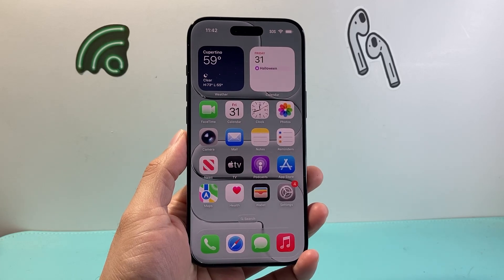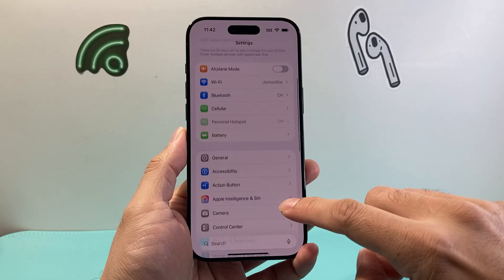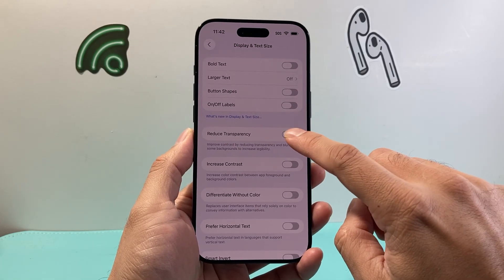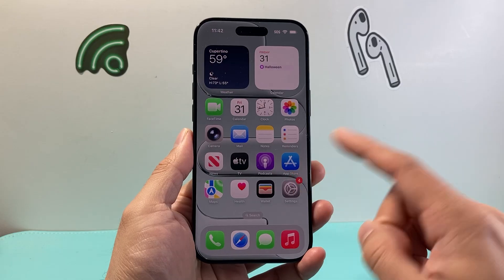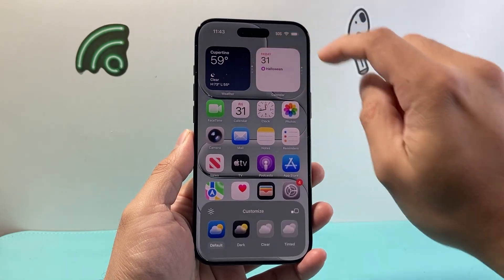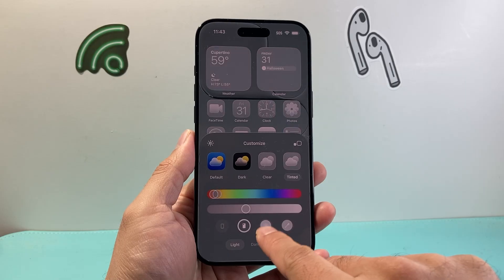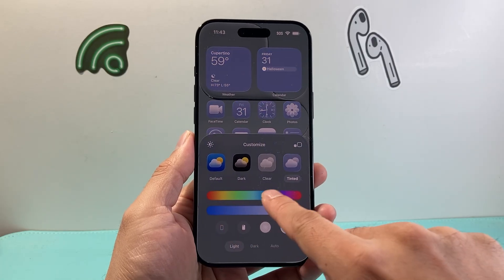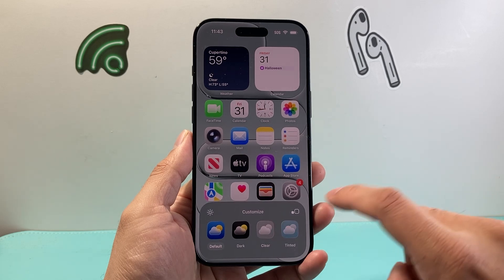iOS 26: How To Adjust Transparency On iPhone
Let's see how to adjust transparency on your iPhone on iOS 26.